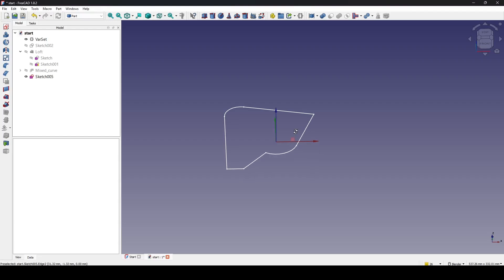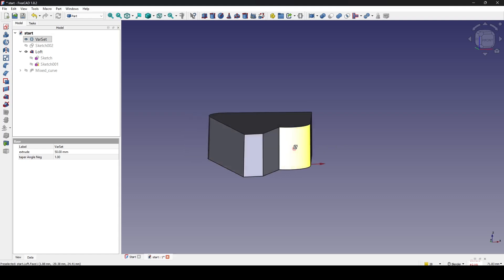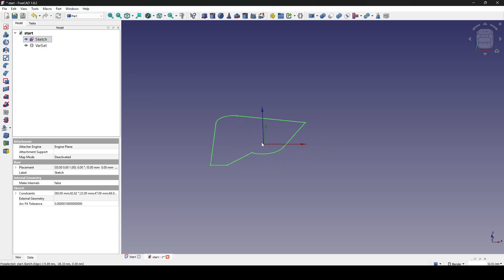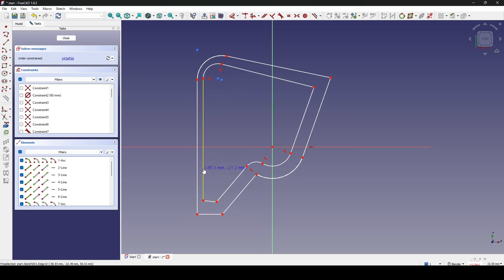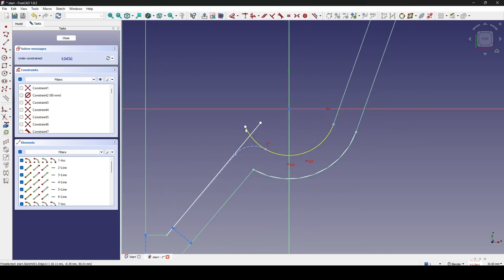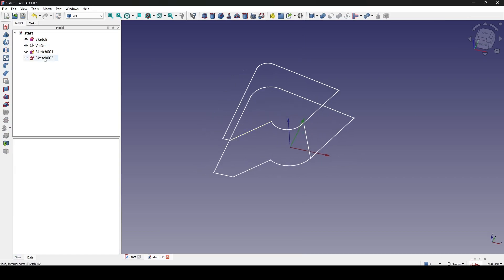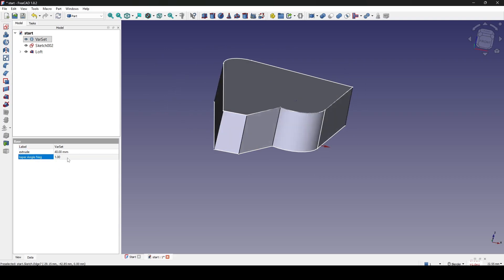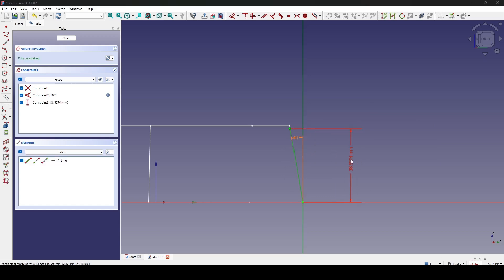Fix Taper Angle Not Working in FreeCAD (Parametric Solution!)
Using a Variable Set to control the extrusion distance and the negative taper angle.
Using the Offset tool to define how much the sketch should shrink.
Finally, using the Loft tool to generate the clean, parametric final geometry.
Mainly using Part Workbench.